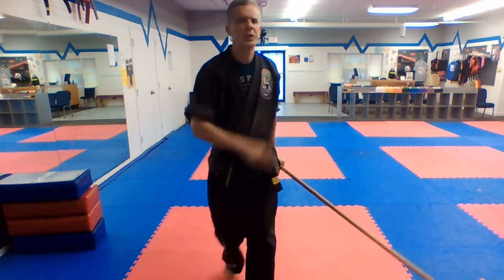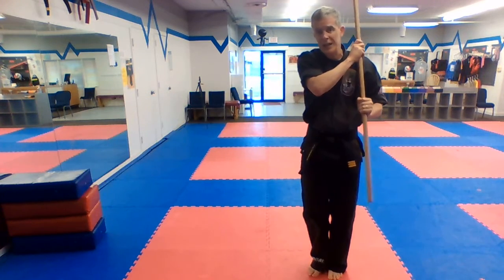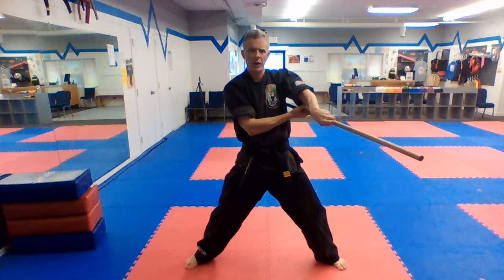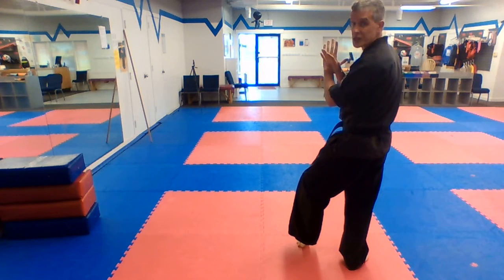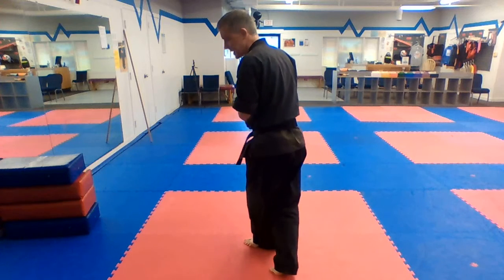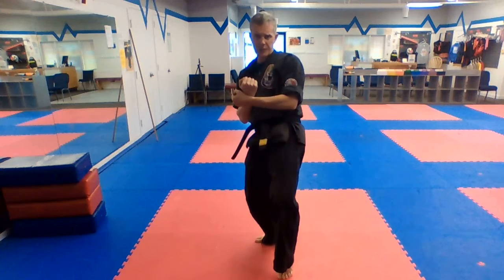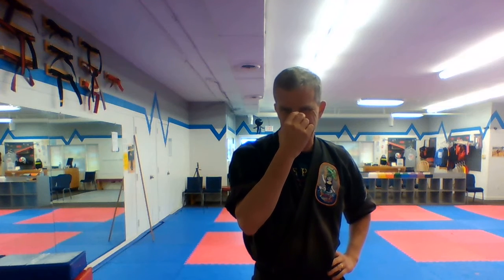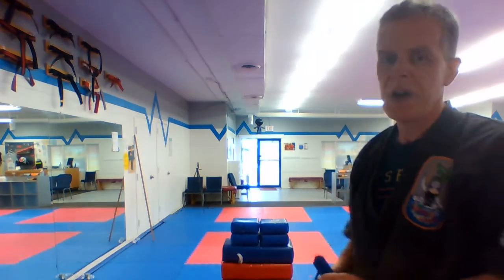Advanced Brown and Apprentice Class for 11/23